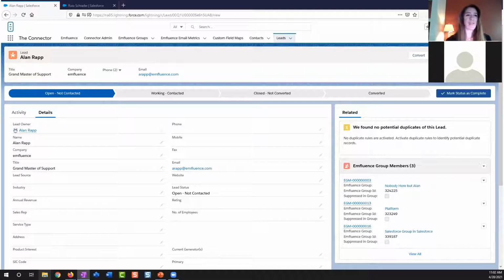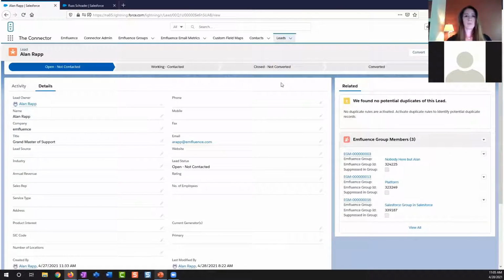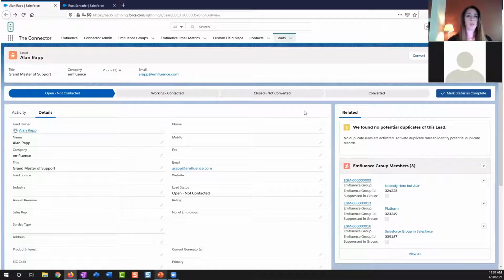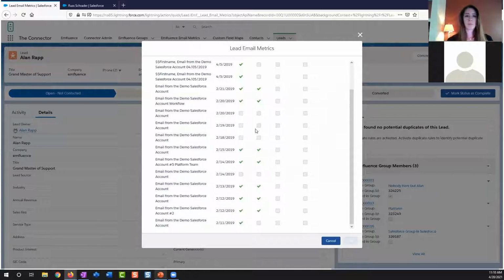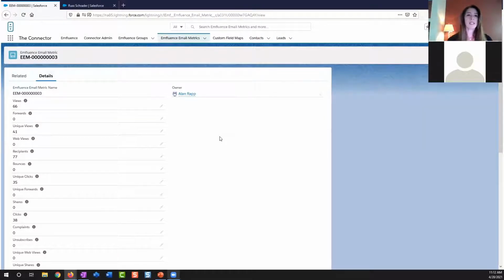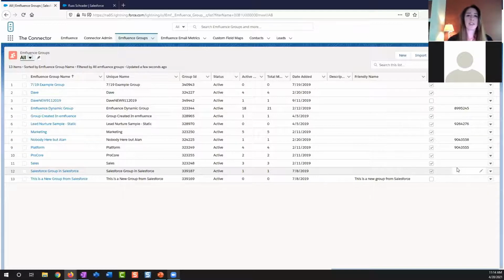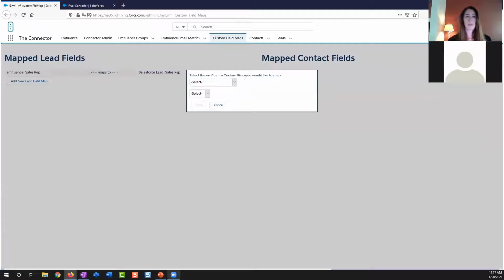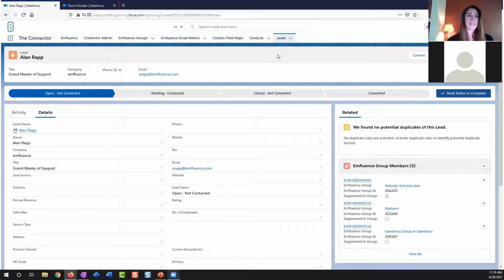emfluence Marketing Platform's Integration to Salesforce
Join the emfluence Marketing Platform team as we unveil our updated integration to Salesforce! This session will pair a developer with a marketing user to talk through everything from data flow between emfluence and Salesforce to integration setup, campaign ideas, use cases, and more. We'll keep things quick: this session will spend 30 minutes covering the new integration and 15 minutes for your questions.

This session is designed for marketers currently using or evaluating Salesforce as a CRM.